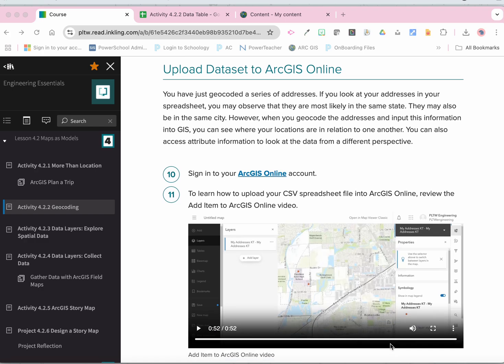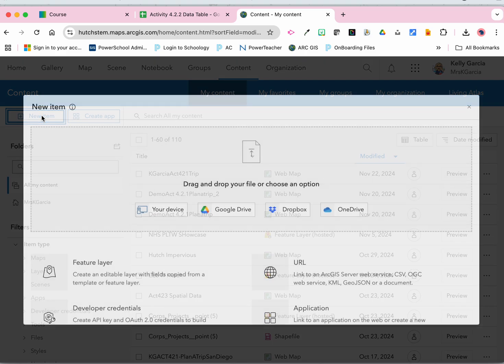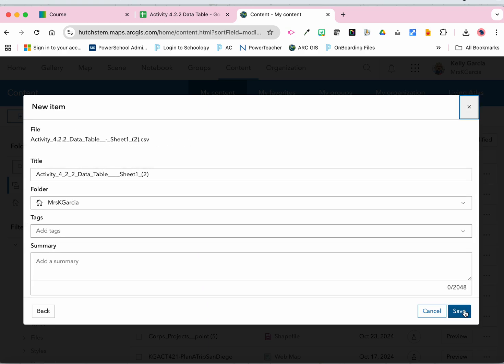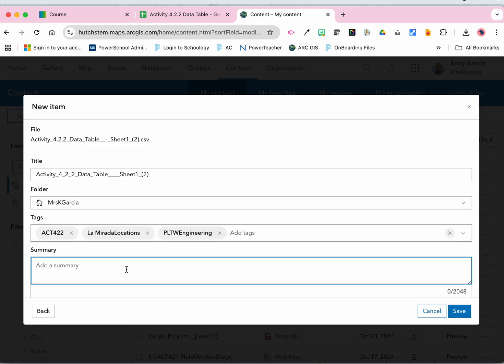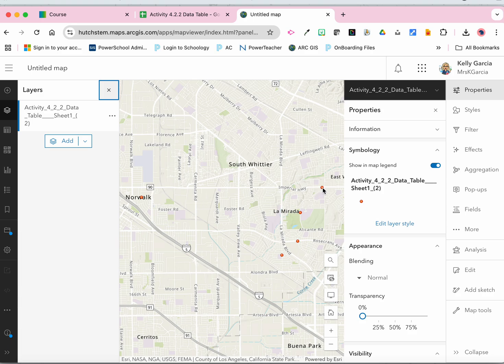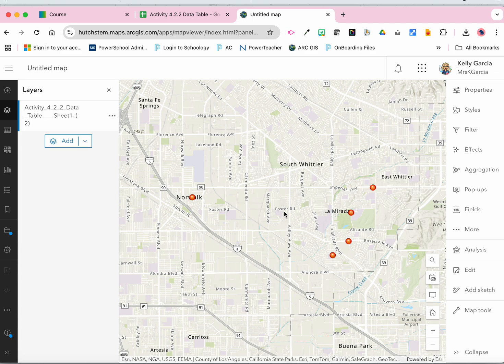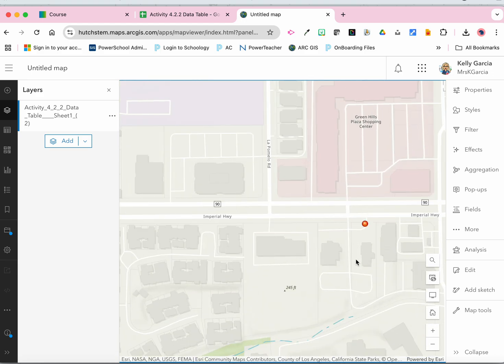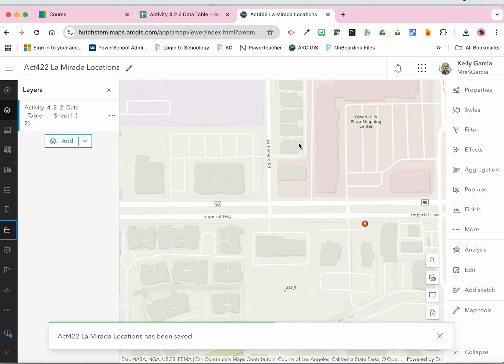EES Act 422 Uploading a Data Set into ArcGIS